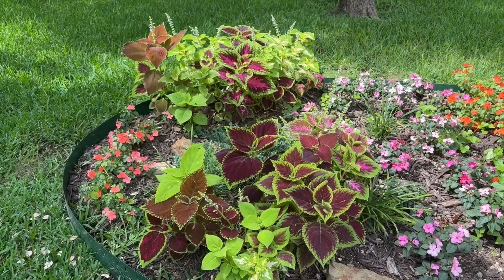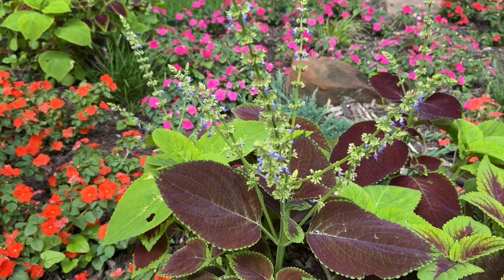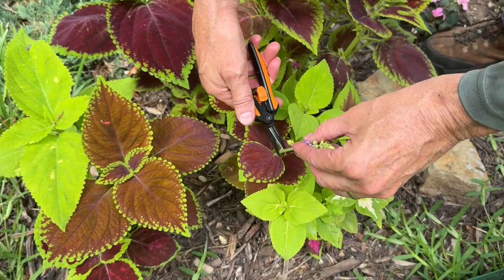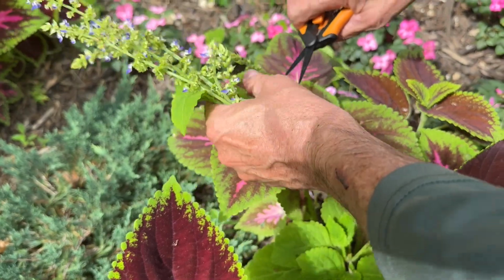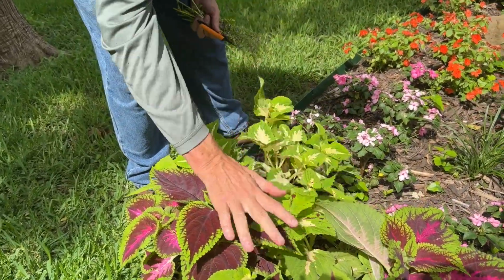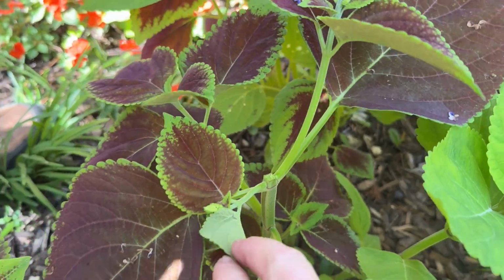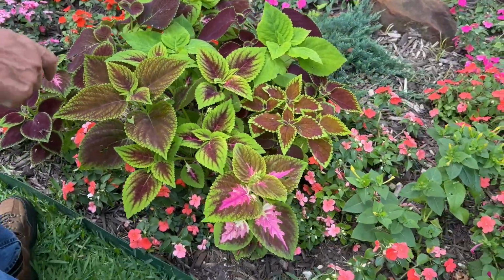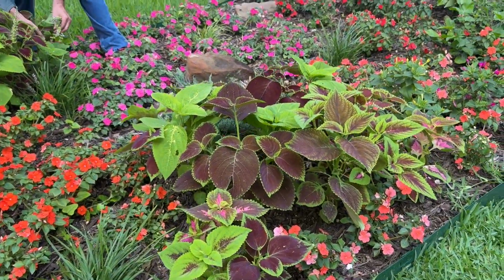✂️ Don’t Let Your Coleus Go to Seed! Deadheading Tips for Fuller Plants ❤️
Are your coleus plants getting leggy or starting to flower? That means it’s time to deadhead! In this video, I’ll show you exactly how and where to pinch or snip off the flower stalks to keep your coleus lush, bushy, and full of color all season long.

Deadheading isn’t just for looks—it redirects the plant’s energy back into leaf production instead of seeds. Whether you're growing coleus in containers or garden beds, this quick tip will make a big difference.

💡 Pro Tip: Use clean trimmers or just pinch with your fingers!

Fiskars Pruning Snips - 6" Garden Shears
Fiskars Bypass Pruning Shears
Fiskars Herb Garden Scissors
Fiskars Kangaroo Collapsible Garden Bag